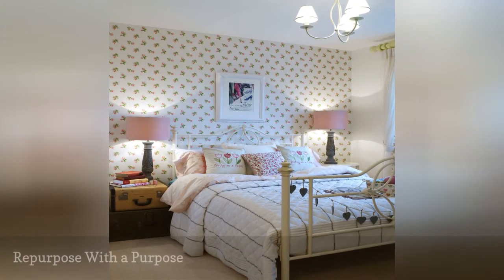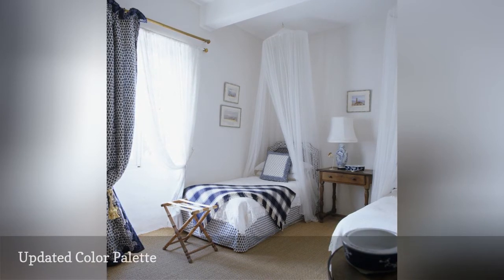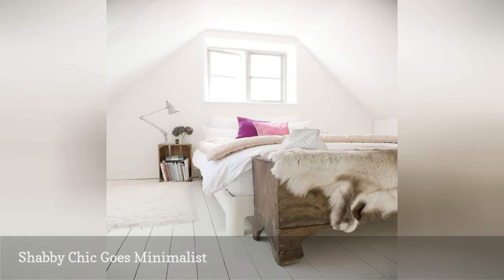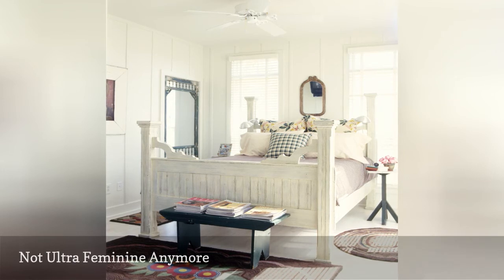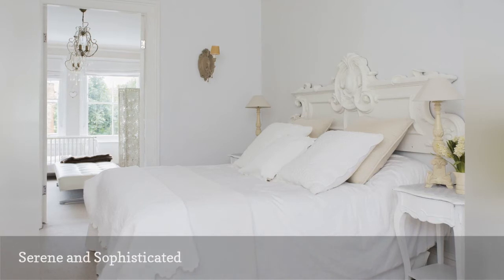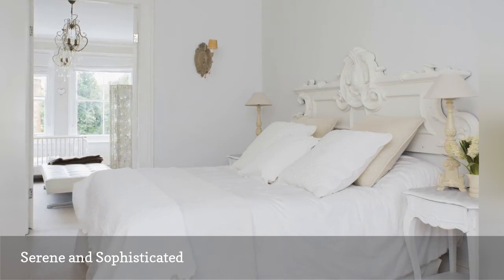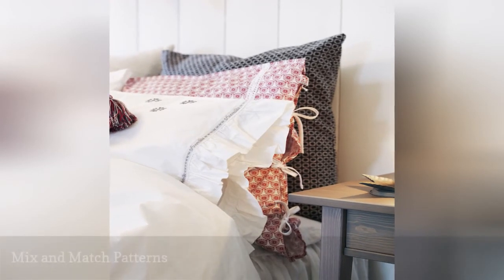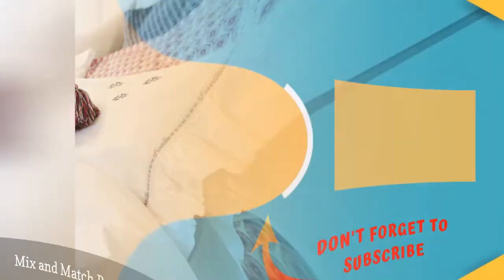Shabby Chic Style In The Bedroom 🛋️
Shabby chic has come a long way since the 1990s. Today, it's more calm and sophisticated than in the past, making it a perfect style for the bedroom.
0:00 - Intro
0:00:12 -   Simple Style
0:00:21 -   Repurpose With a Purpose
0:00:30 -   Updated Color Palette
0:00:39 -   Shabby Chic Goes Minimalist
0:00:48 -   Not Ultra Feminine Anymore
0:00:57 -   Serene and Sophisticated
0:01:06 -   Your Bed as the Star
0:01:15 -   Mix and Match Patterns